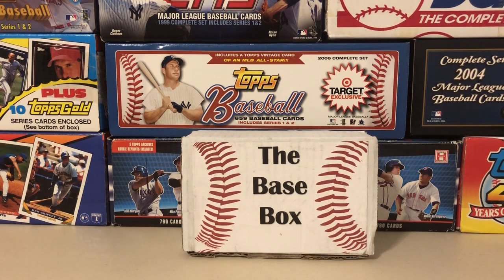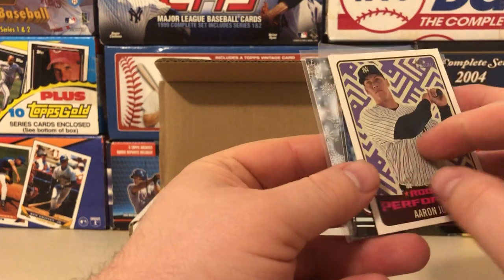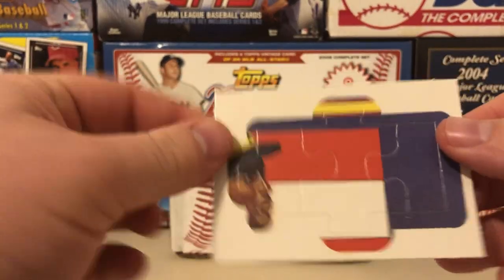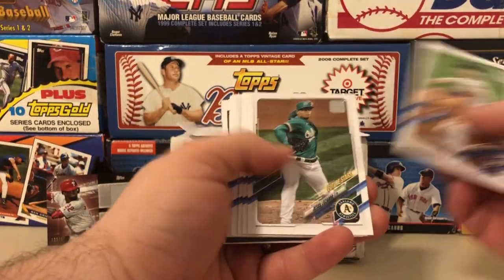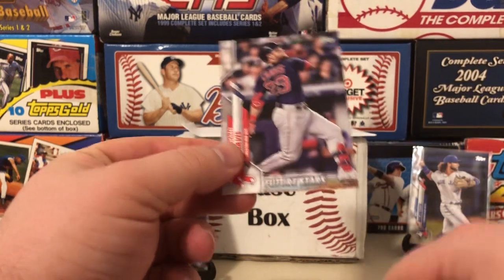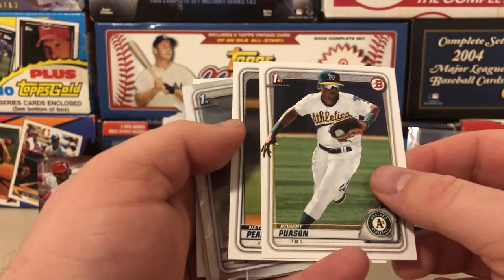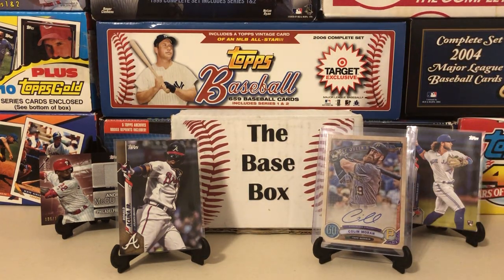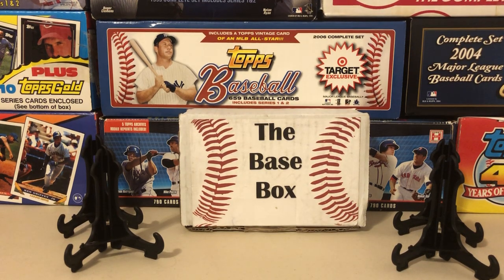The Base Box (March Edition) by Robles Channel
Picked up a Base Box from my buddy Ramiro who runs Robles Channel here on YouTube (links below). Very nice cost effective subscription box especially with how prices are in the hobby right now + increases to other sub boxes recently. Threw in some nice Yankees PC cards into mine and a guaranteed hit. Definitely check out The Base Box!